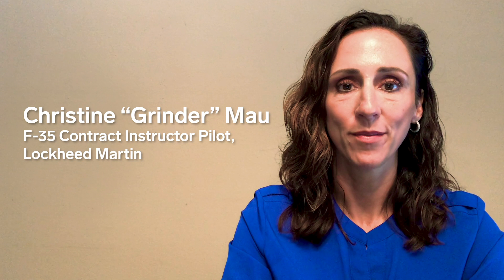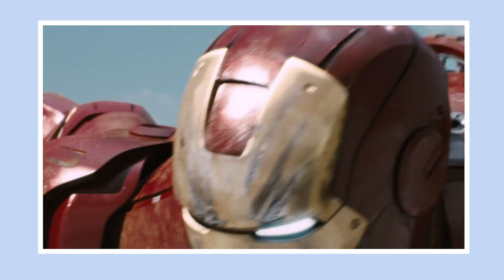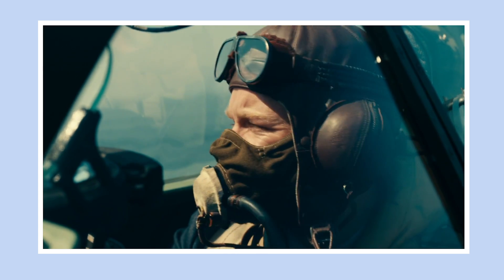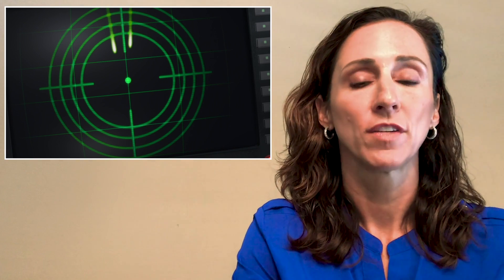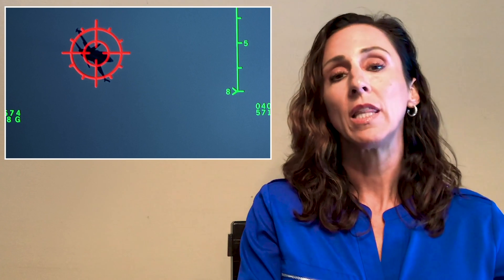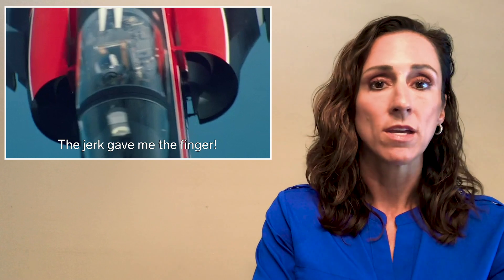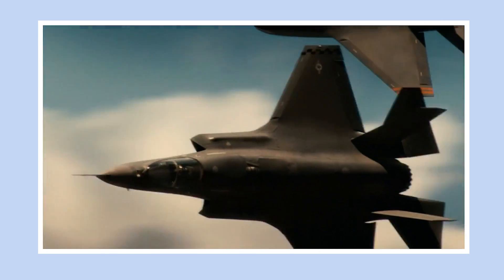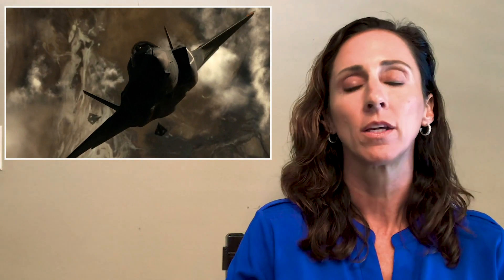Former Air Force Fighter Pilot Breaks Down 12 Fighter Pilot Scenes From Film & TV | WIRED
Former U.S. Air Force fighter pilot Christine "Grinder" Mau examines some flying and dogfighting scenes from popular movies and television shows, and determines how accurate they really are. Could Iron Man actually outclass an F-22? As seen in 'Dunkirk,' what kind of a challenge does glare actually pose? Does 'The Incredibles' get pilot language right?